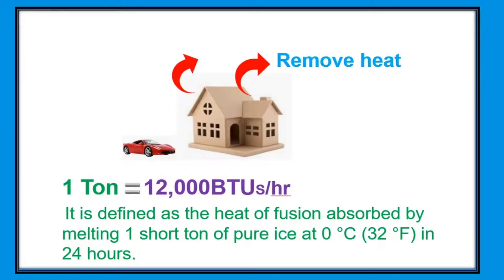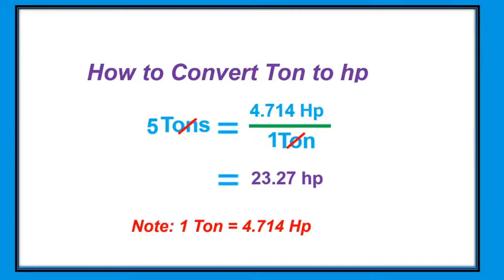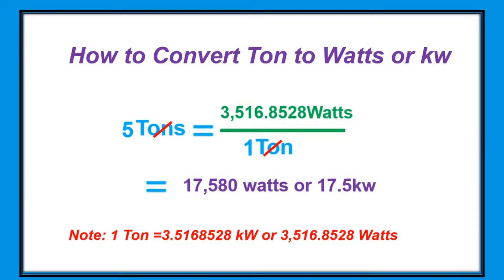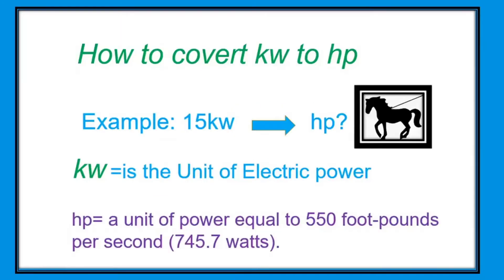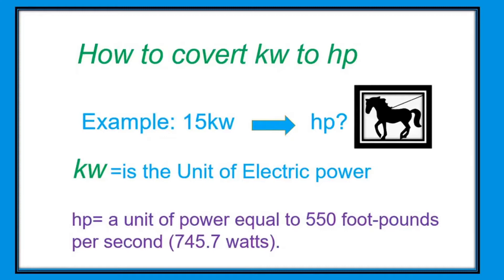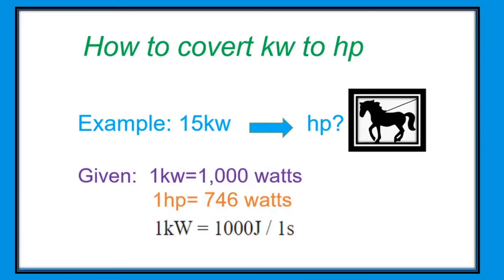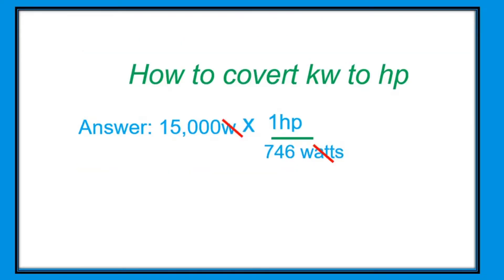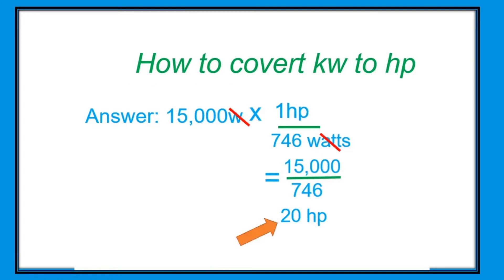How to compute your Air Condition's HP based on your room size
Steps by steps on How to compute your Air Condition's HP based on your room sizeWhen it comes to room air conditioners, it's important to have the proper sized unit. If you have an air conditioner that’s too large for the room, it’s going to shut off early and not have enough time to dehumidify and remove the moisture necessary. This will leave you with a very cold and clammy environment. On the other hand, if the air conditioner is too small for the environment that you’re cooling, then the air conditioner will continually run and never cool or dehumidify the room properly, therefore costing you more in energy.

So how do you find the right BTU size air conditioner for your room? It's quite simple; you simply measure the square footage of the room. This is the length multiplied by the width of the room. If it's on the main floor, multiply the square footage by 30. If it’s a second floor or kitchen area, multiply the square footage of the room by 40. If your ceiling height is over 8 feet, add 1,000 BTUs for every foot over that 8 foot ceiling height. Also take into consideration the number of people in the room. For each person over the first two individuals, add an additional 600 BTUs to your formula.